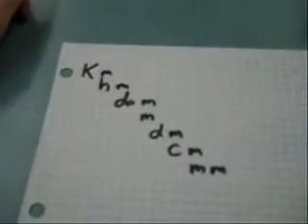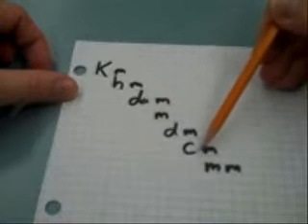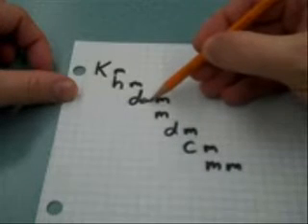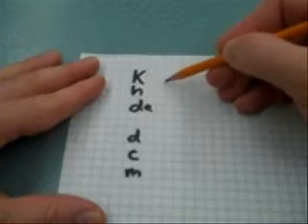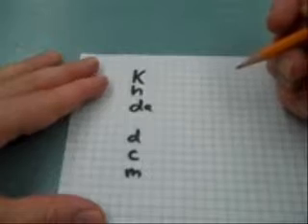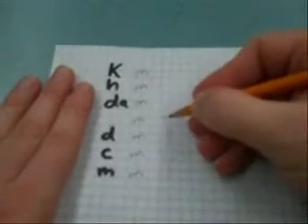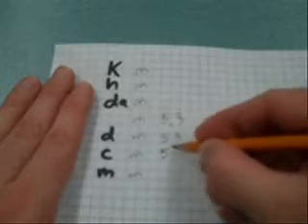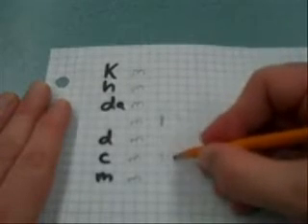Mr. v teaching math - Measurement Lesson 2 Metric Conversions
In this video I teach the basics of metric conversion. (Can you catch my mistakes?)